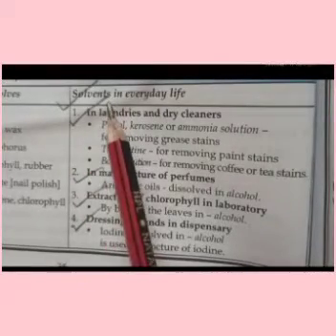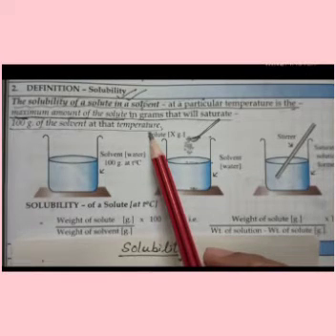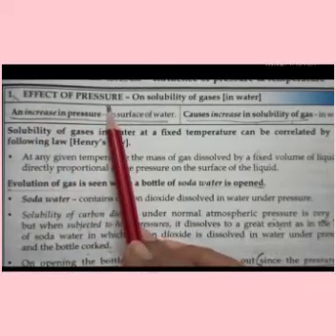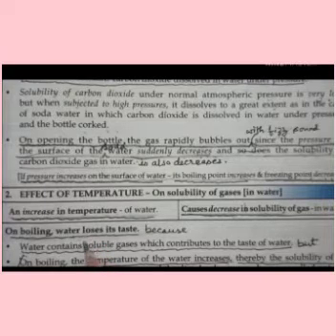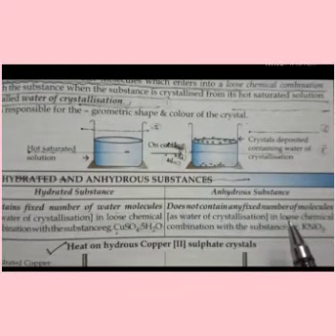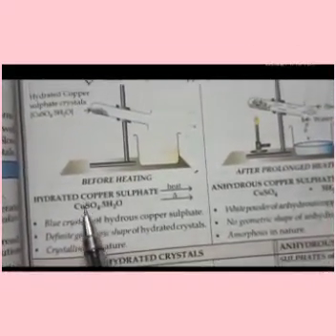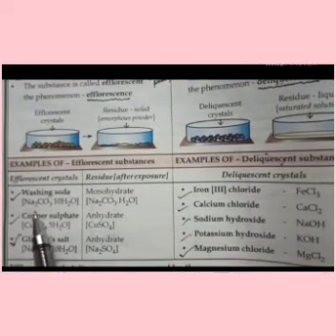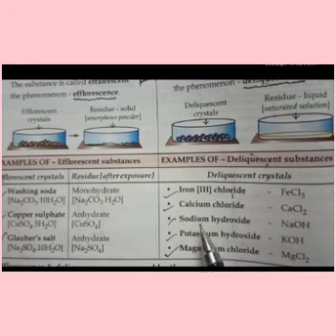CLASS:- IX(Ninth) "CHEMISTRY" CHAPTER - 3 (REVISION)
"WATER"
"DALAL SIMPLIFIED ICSE CHEMISTRY"